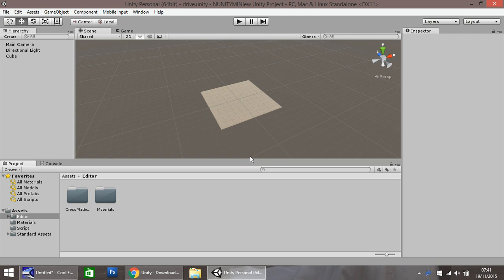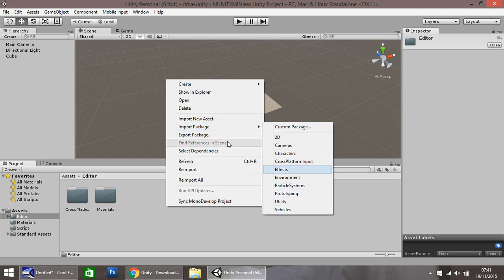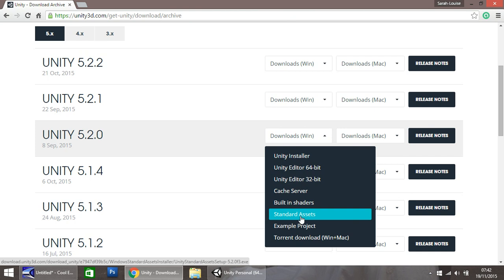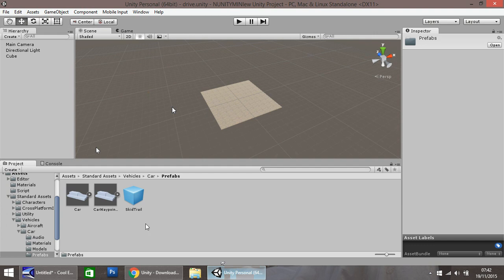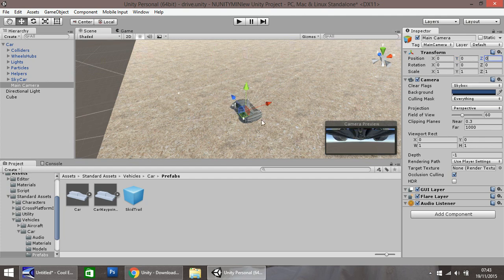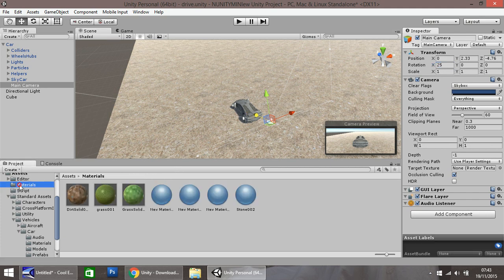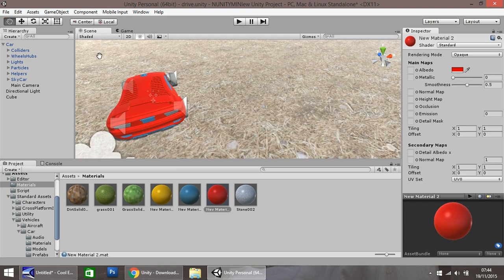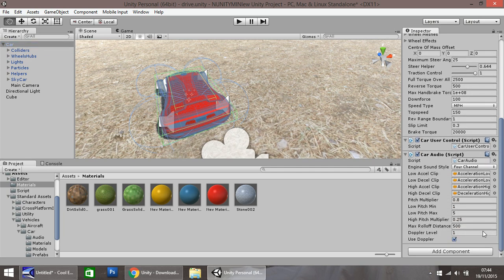Mini Unity Tutorial - Import & Drive A Car - Beginners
JIMMYVEGAS In this Mini Unity Tutorial, we show you how you can import a car into Unity and drive it with a simple Camera movement.

Who Is Jimmy Vegas?